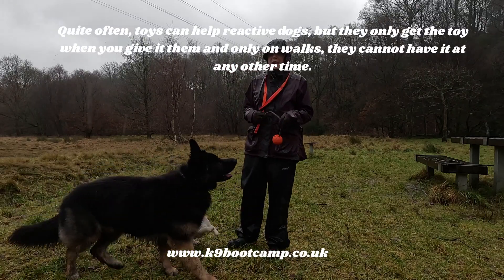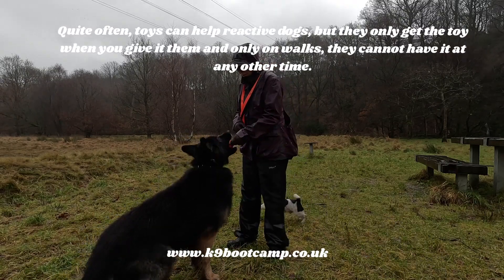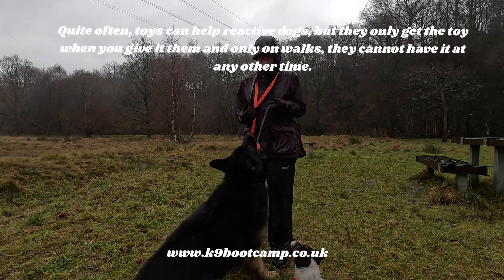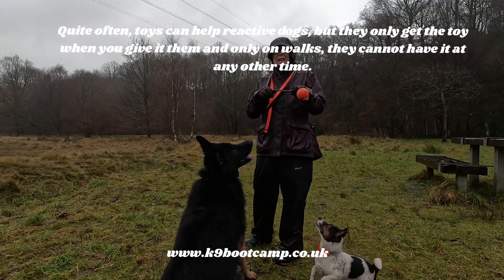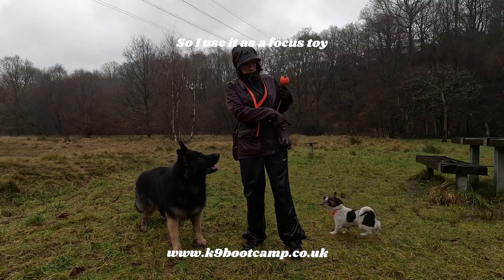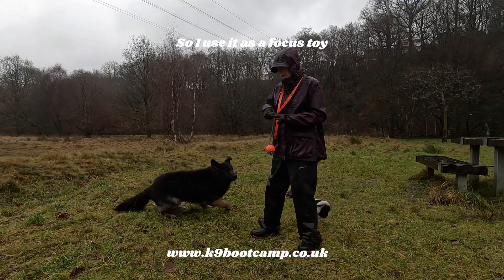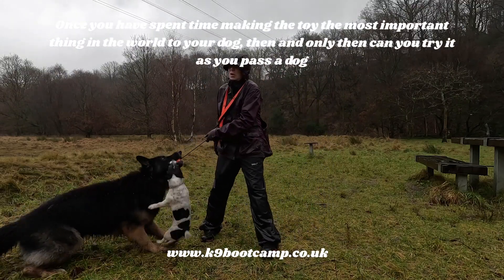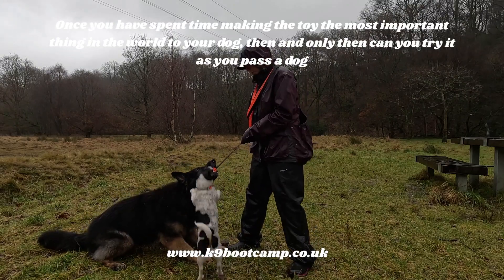How to help a reactive dog!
In order to help a reactive dog you first need to build focus, you have to find a toy the dog likes and really engage with them, make it so the toy is everything to the dog.

Once you have done that (and only give them that certain toy when you choose, don't let them have access to it at any time otherwise it loses its value) then you can try it when there is a dog in the distance (if dogs are what triggers yours) even if it's at the other side of the field, get you dog engaging in the game, as your dog does well, try it over time in closer proximity to the distractions (dogs for eg)

So for eg you have built your dog up on the toy and your enjoying a nice walk but then you see a dog in the distance, keep on walking providing your dog is not reacting, you don't want to give the toy too soon , but if your dog starts to focus on the oncoming dog then you get out the toy and as you do become excited so the dog feeds off you, and them immediately enter Into the tug game and keep on tugging and engaging with your dog until you pass the other dog, then once your past release the toy and let your dog carry it for a short time.

Like any and all training it all takes time and patience and lots and lots of repetition. And remember timing is everything!!